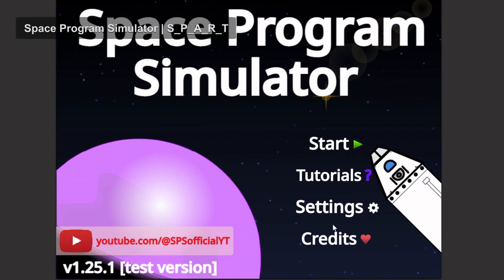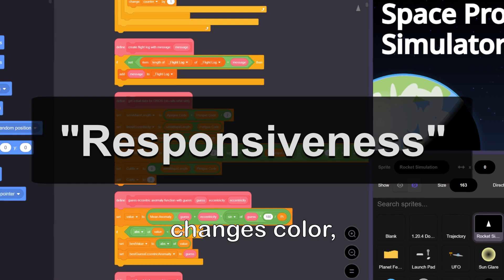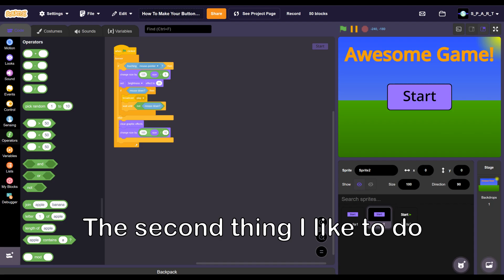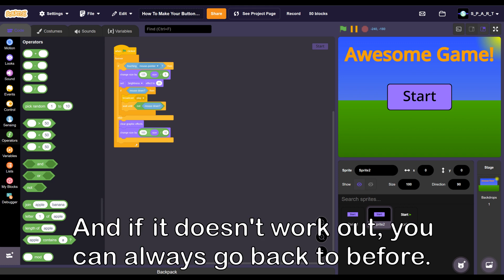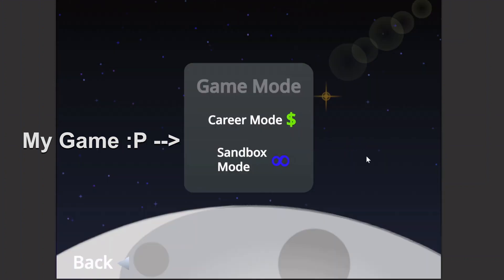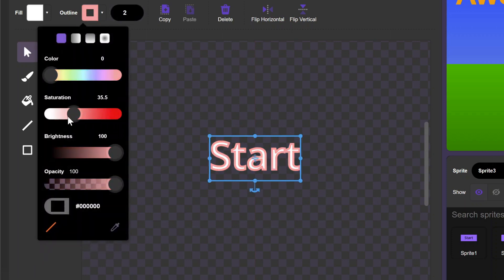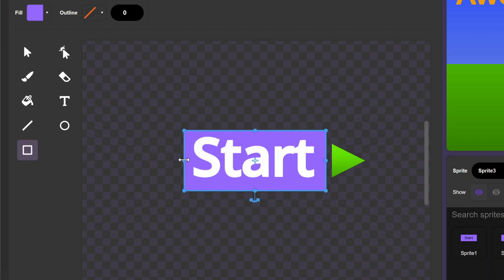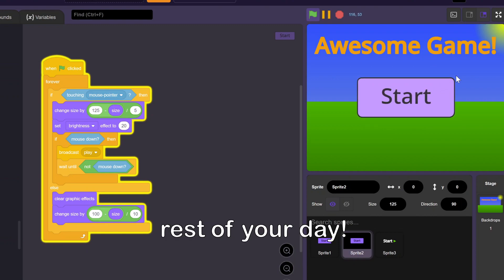Make Your Scratch BUTTONS Look BETTER in 5 MINUTES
Buttons are essential in most projects, so it's important that your buttons look as good as possible. So, in this tutorial, I'll give you some easy tips that can use to make your buttons look better :)